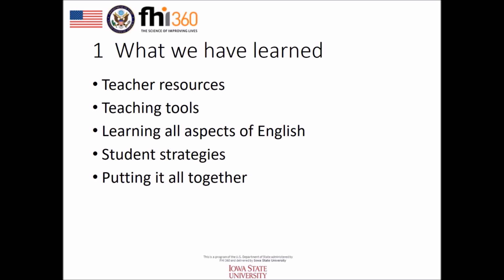MOOC Integrating Technology Part 1